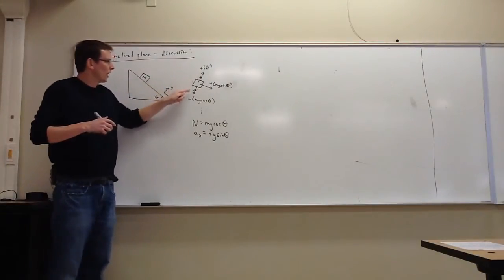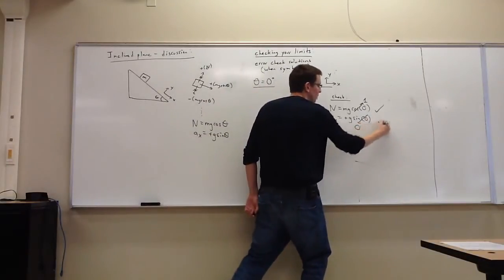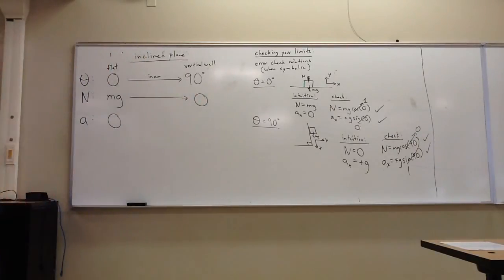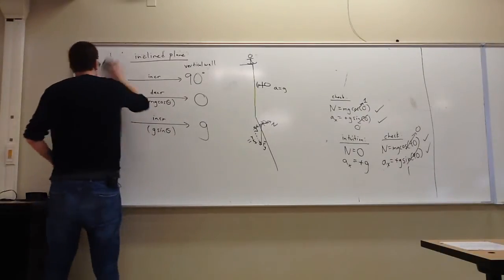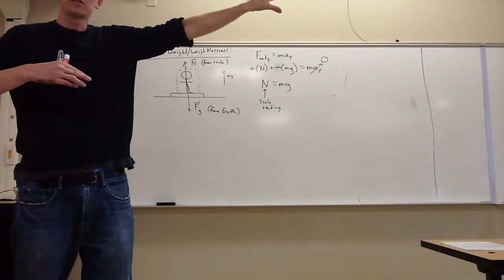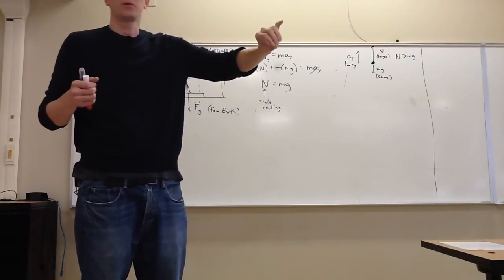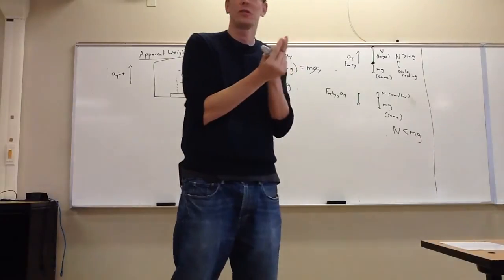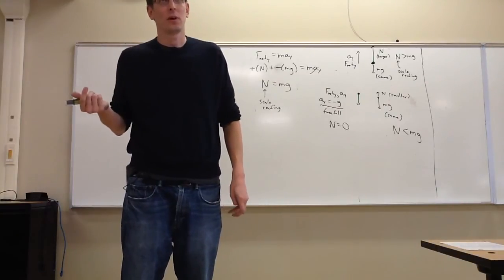4. E: General Physics I Lecture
[00:00] a.) Survey of inclined plane solutions & Checking your limits
[17:16] b.) Apparent weight/weightlessness